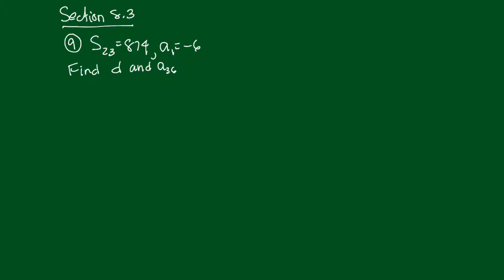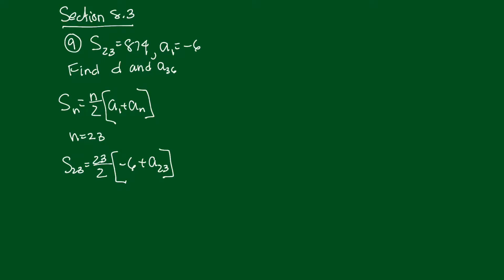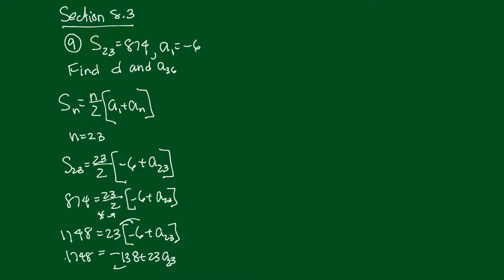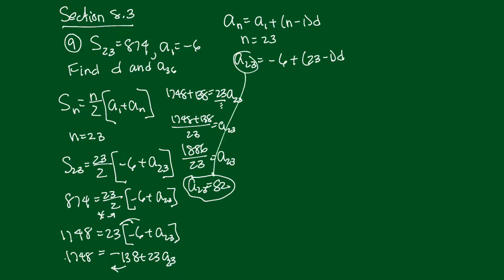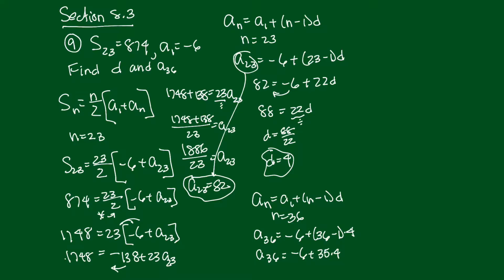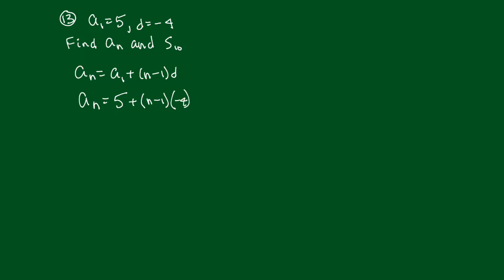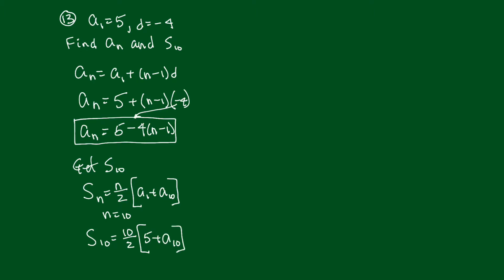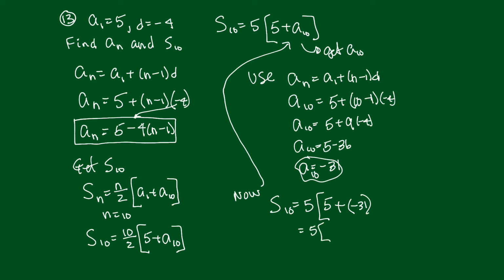Math 124, Section 8.4 Probs 9 & 13